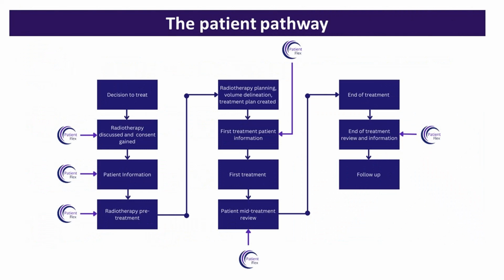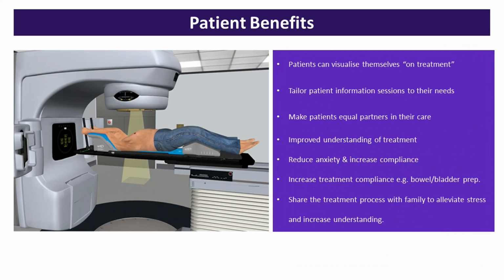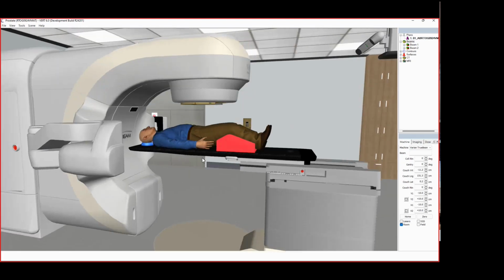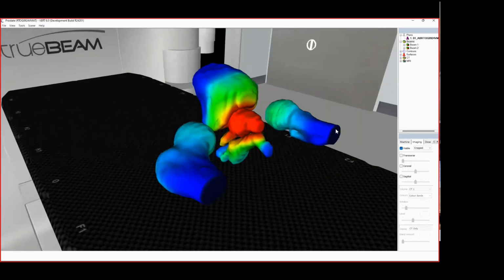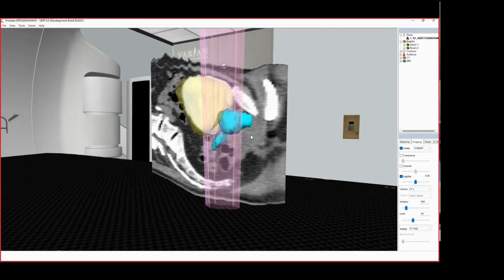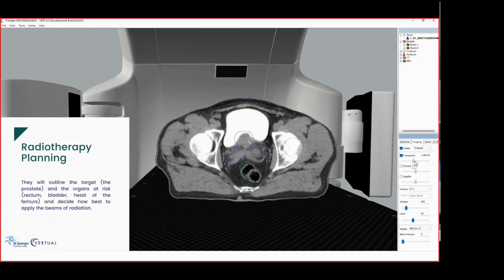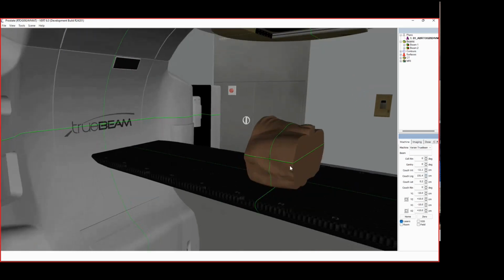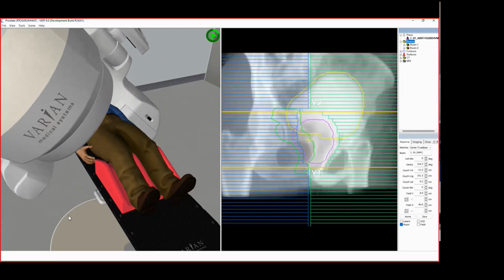Patient Flex Webinar Oct 2022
take your patient education to the next level with patient Flex.